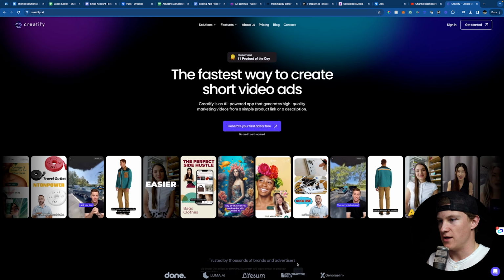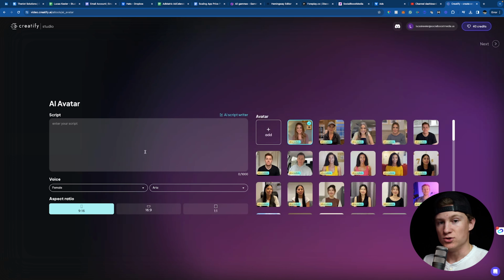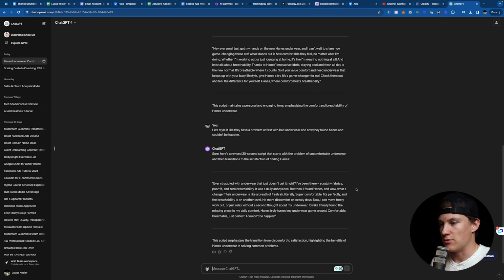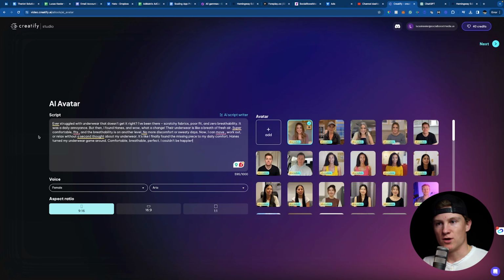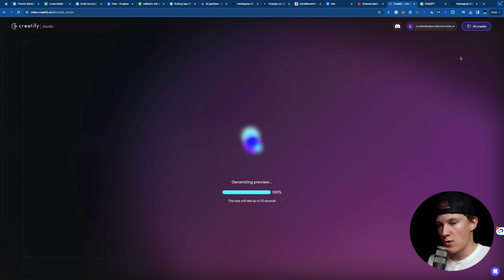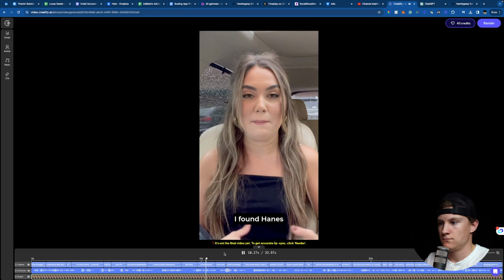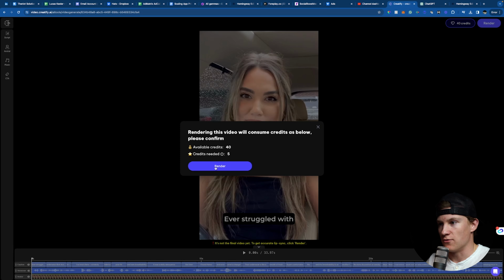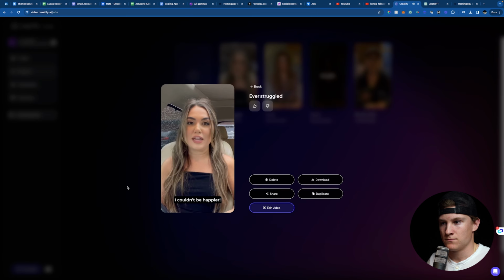Creating AI UGC Videos For Facebook Ads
Explore the power of AI UGC in reshaping online ads. Focus on how platforms, like Creativity AI, improve ads for Facebook and Instagram. This guide will show you how to use AI and user-generated content. They will help you make ads that grab attention. The ads will also engage your audience. You'll discover the role of Creativity AI in streamlining the creative process. It enables you to make ads that resonate better with viewers.

We'll talk about integrating AI tools. They make compelling, relatable content. This shift is away from traditional ad creation to a more dynamic, AI-driven approach. This session is for entrepreneurs and marketers. They want to use the latest in AI UGC for their e-commerce strategies or ad campaigns. It gives the insights needed to navigate the fast world of online advertising well.

0:00 - Intro
0:15 - Creatify Ai
0:37 - Creating First Video
0:54 - Using ChatGPT
2:24 - Using Hemingway
2:58 - Generating First Video
3:59 - First Video Preview
5:04 - Rendering First Video
5:26 - Finished Video
6:05 - My Thoughts
7:24 - Outro